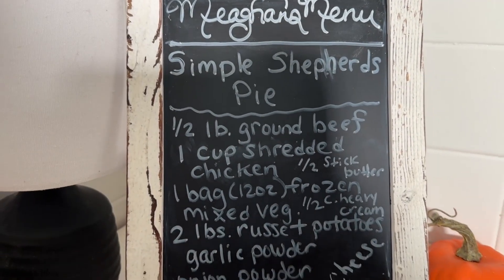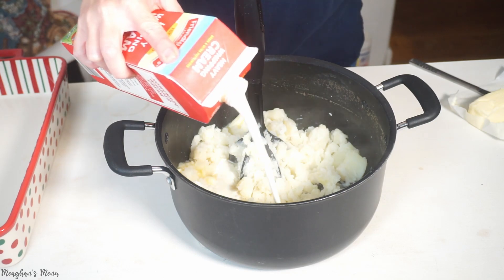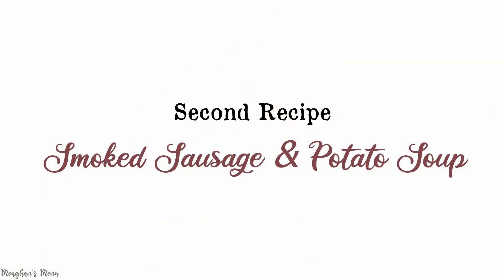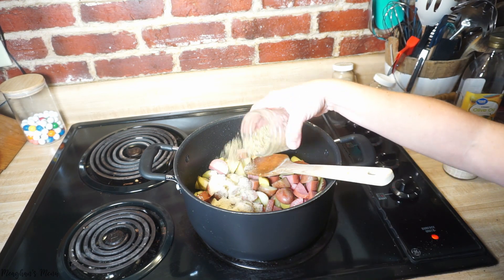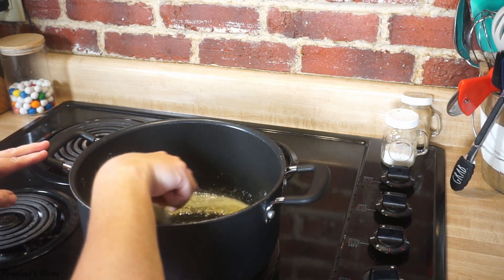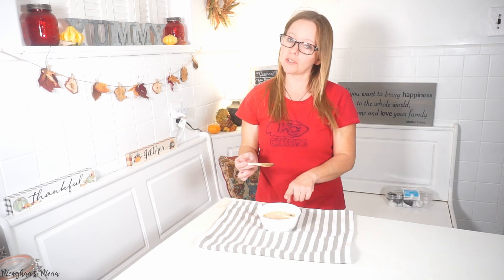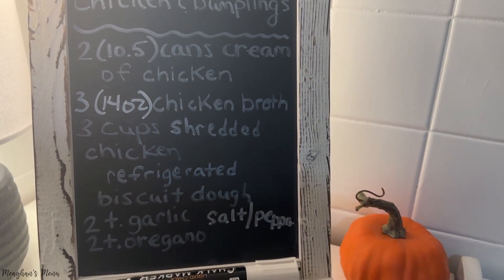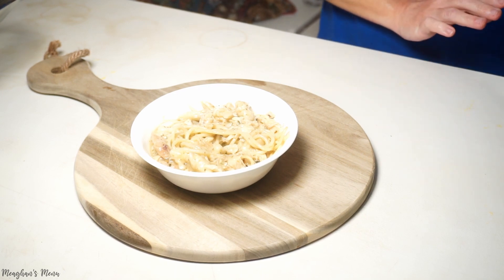5 QUICK & DELICIOUS Dinner Recipes / Simple Autumn Inspired Dinners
Hi! In today's video we made 5 autumn inspired dinners!

Simple Shepherd's Pie Recipe
1/2-1 LB Ground beef
1 cup Cooked shredded chicken
1 bag(12OZ) Frozen mixed vegetables
2LB Russet potatoes
1/2  Stick butter
1/2 cup Heavy cream
2t. Garlic powder
1 t. onion powder
1/2t. Salt
1/2t. Pepper
Shredded cheese

Simple Smoked Sausage & Potato Soup Recipe
1link Smoked Sausage
1bag (24OZ) Bite size potatoes
1 1/2  Boxes (32OZ box )  Chicken broth
2 1/2 cups Milk
2 T. Minced garlic
2t. Onion powder
2 t. Garlic powder
2 T. Cornstarch
1/2 t. Salt
1/2 t. Pepper

Taco Ranch Chicken Soup Recipe
1 1/2 cups Cooked shredded Chicken
1 can (15OZ) Black beans, drained & rinsed
2 T. Minced garlic
3 T. Butter
5 T. Flour
1 Ranch packet
1/2 cup Heavy cream
3 1/2 cups Chicken broth
1 cup Milk
1 T. Taco seasoning